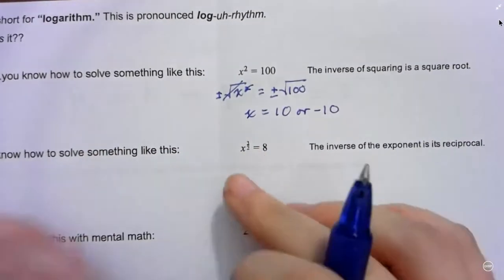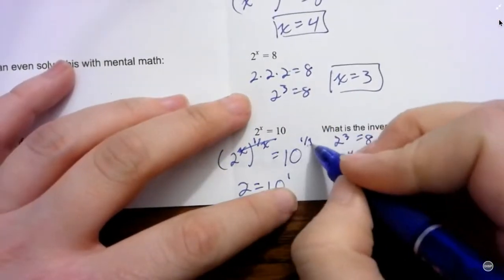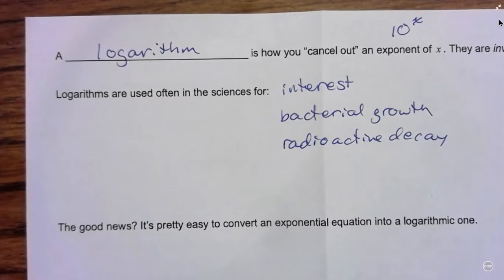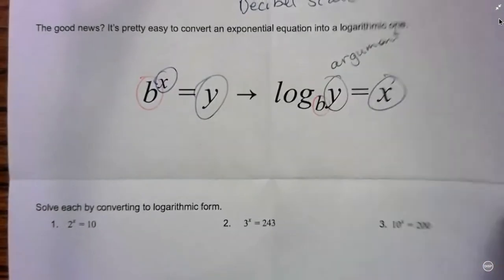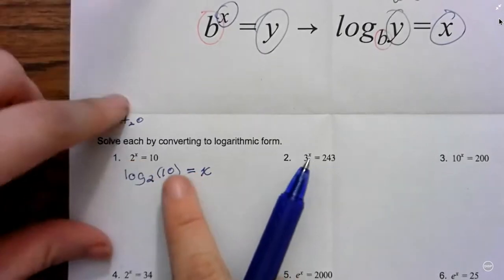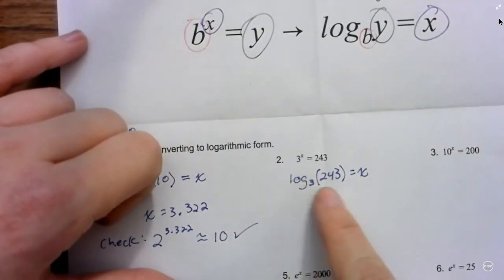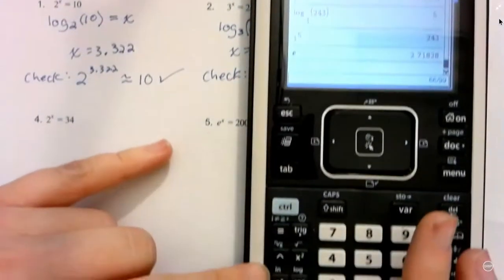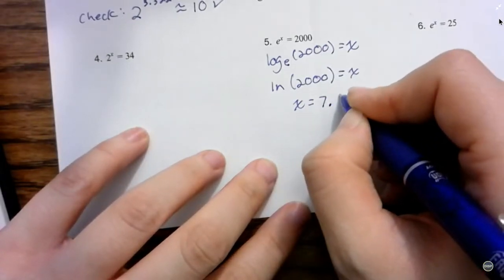What is a log anyway??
Students, please complete with EdPuzzle.